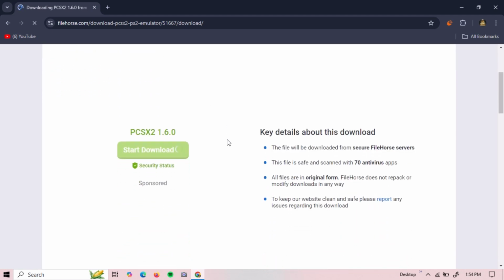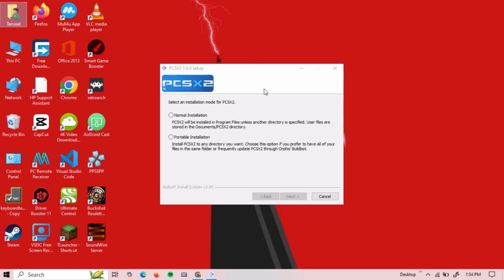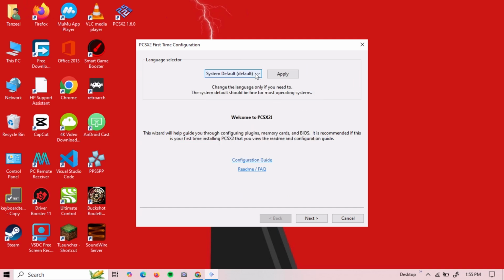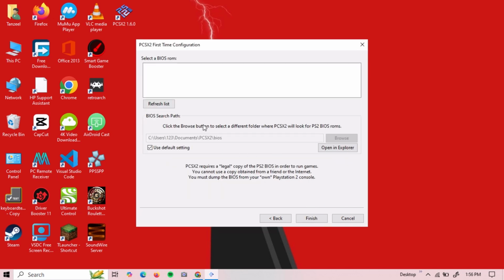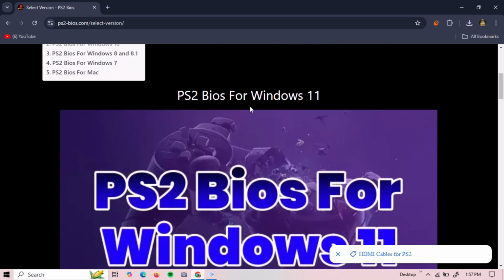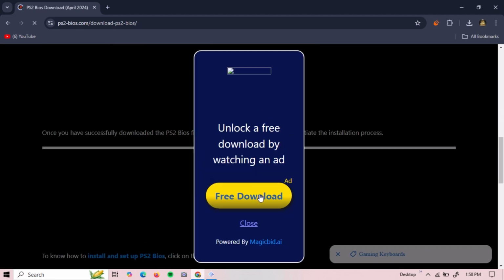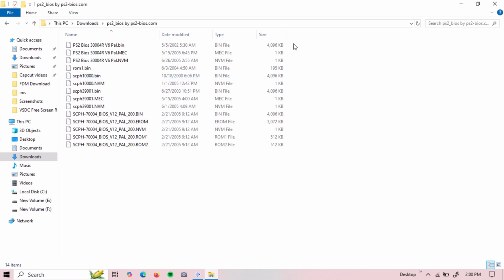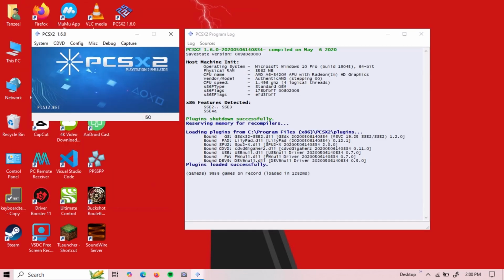How To Play PS2 Games On PC | PCSX2 Full Setup Tutorial With PS2 BIOS (2024)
In this video, I'll walk you through the complete process of playing PlayStation 2 (PS2) games on your PC using the PCSX2 emulator. This 2024 tutorial covers everything you need to know, from downloading and installing PCSX2 to setting up the PS2 BIOS and configuring the emulator for optimal performance. Whether you're a retro gaming enthusiast or just looking to relive some nostalgic moments, this guide will help you get started quickly and easily. Enjoy the classic PS2 titles on your computer with the best settings!

Timestamps:
00:00 - Introduction
00:19 - Downloading PCSX2
01:42 - Setting Up PCSX2
02:30 - Configuring PCSX2 Settings
03:30 - Setting Up PS2 BIOS
06:45 - Loading and Playing PS2 Games